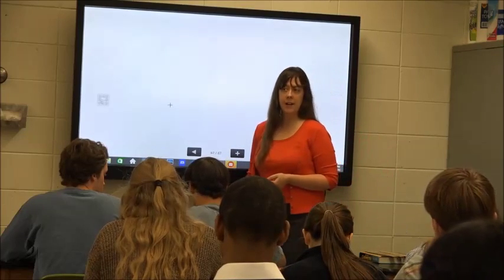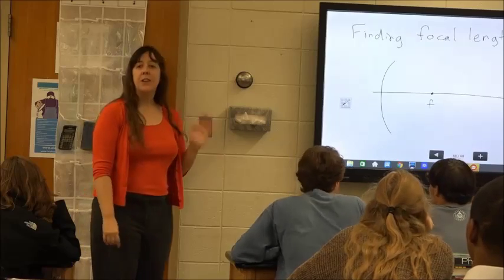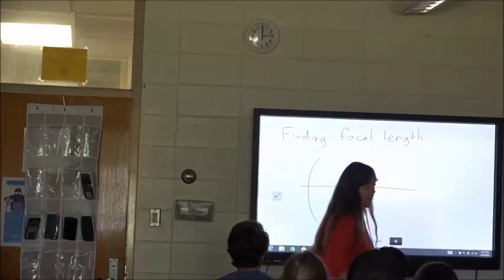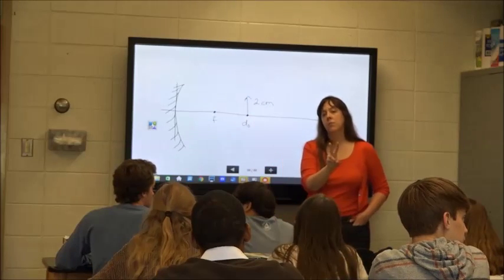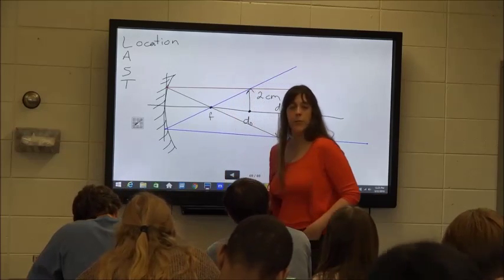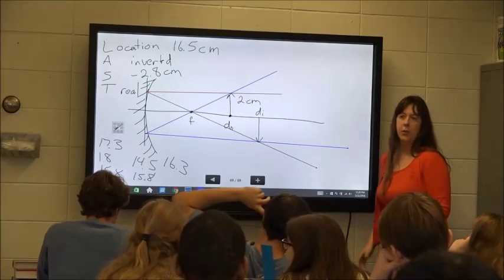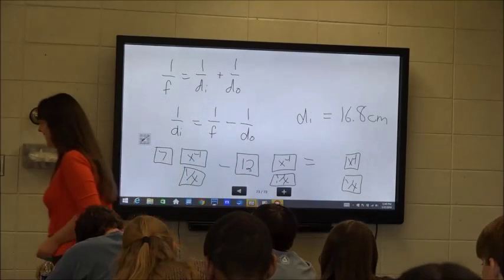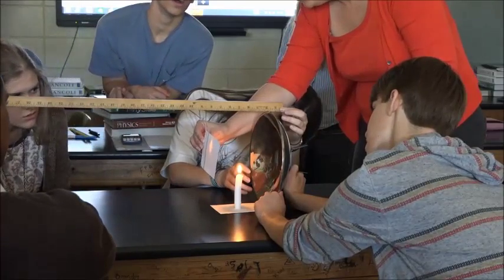LAWRENCE, AMANDA VIDEO